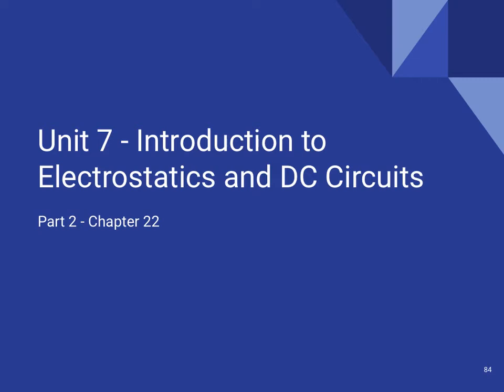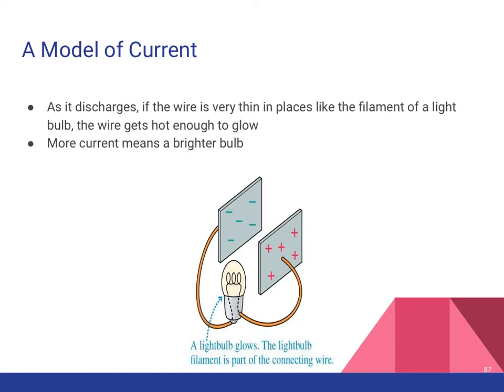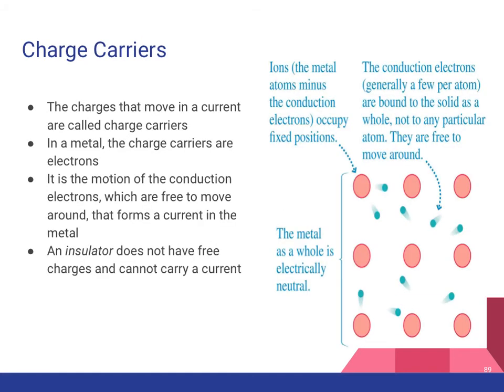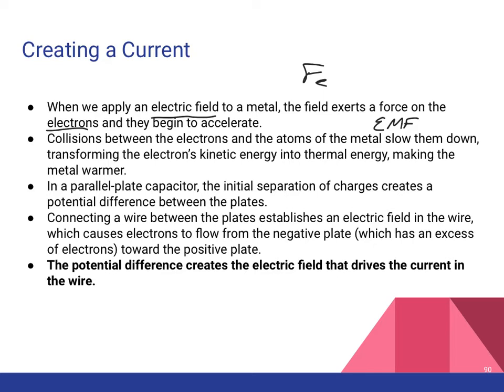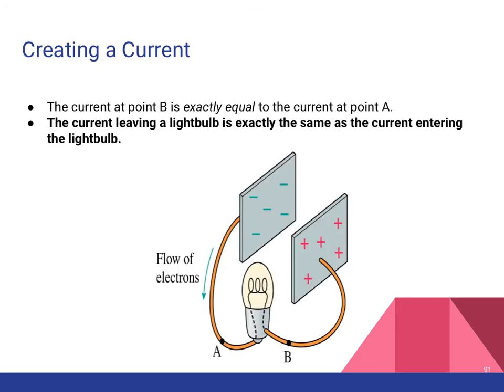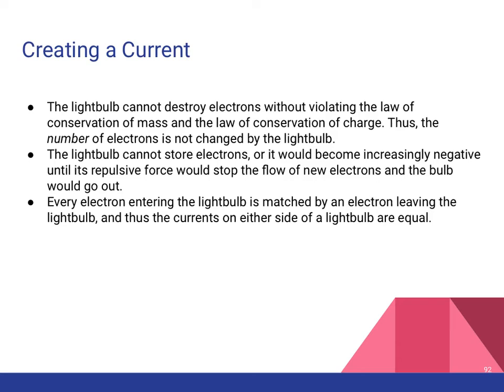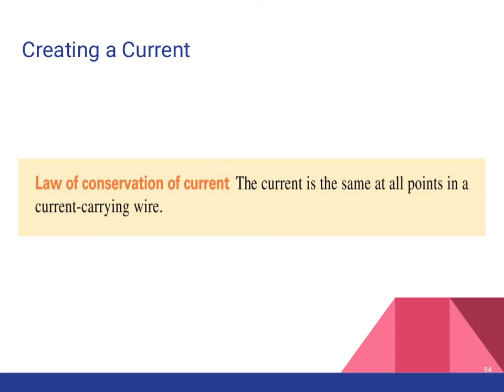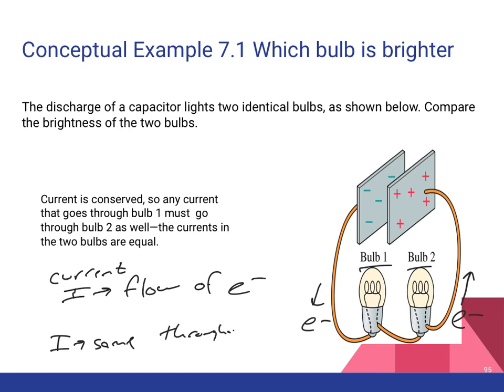22.1 - A Model of Current